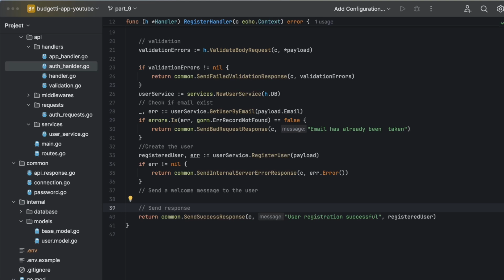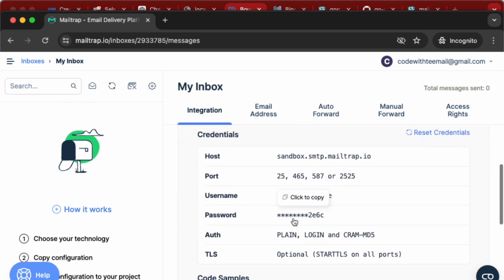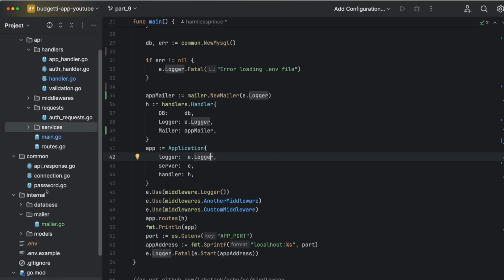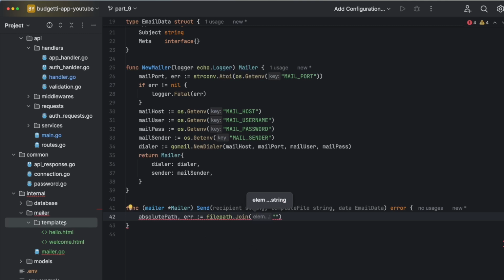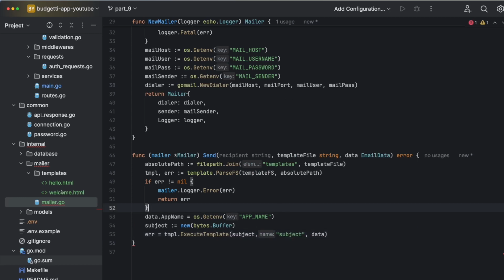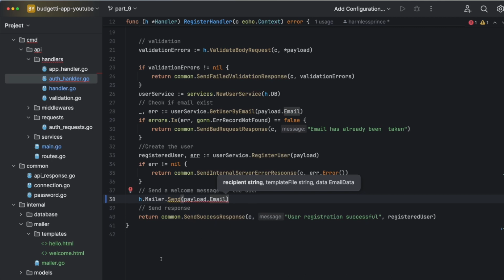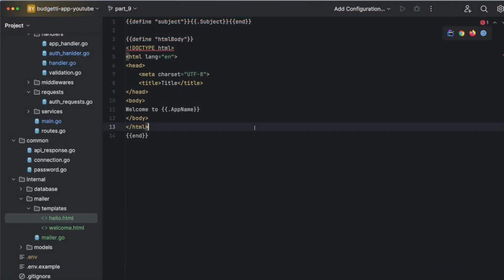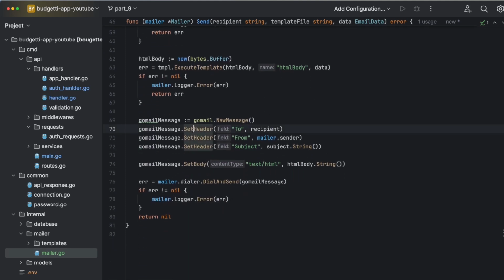Rest API: Send Email Notification Using SMTP In Golang Echo Framework(Part 10)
In this part, I walk you through the complete process of implementing email notifications using SMTP and the go Embedded package to embed your email template in a Go Echo framework application.

The purpose of this part is to teach you:

1. How to set up Go Mail using the Go Mail package
2. How to use the Golang embedded template
3. How to pass dynamic data into your email template
4. How to customize your email headers(to, from, subject)
5. How to send email using SMTP
6. How to set up and integrate a Mailtrap account to test your mail notification.